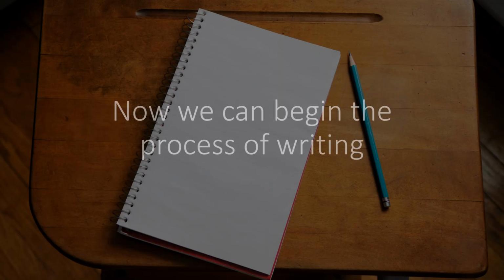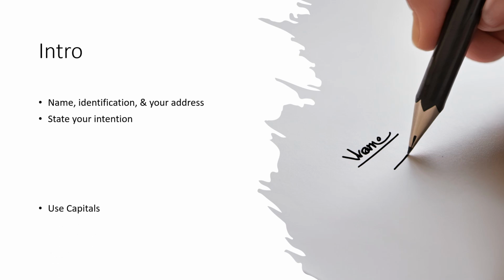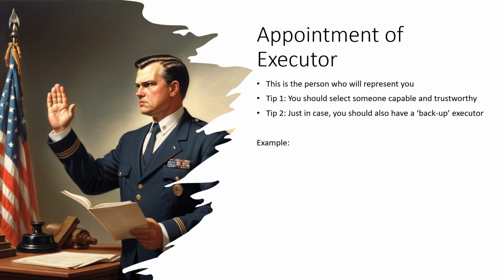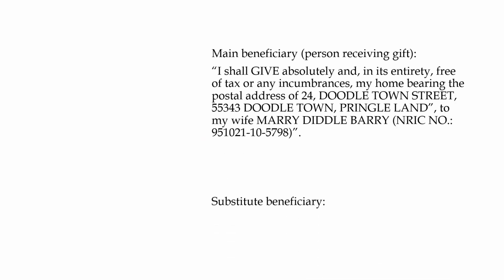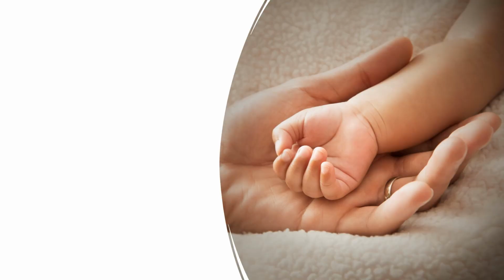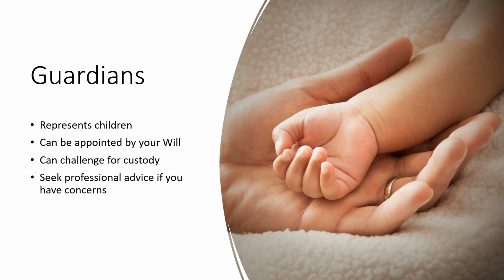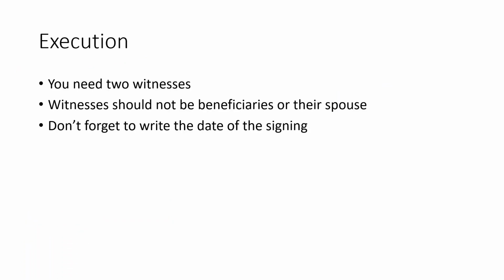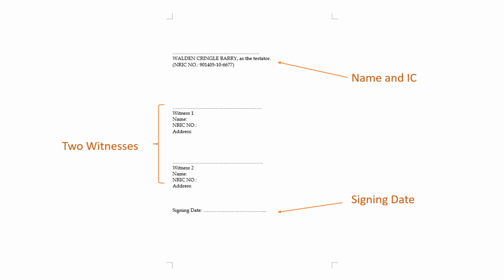An Explanation of the Testamentary Will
This is an introduction to the concept of Will writing. We discuss important considerations in Will drafting, such as making gifts, children beneficiaries, guardian and executor appointments, etc.

You can find more information on estate planning and Will drafting from this